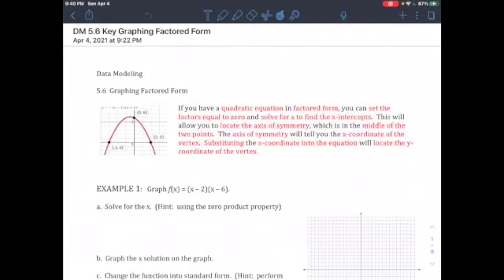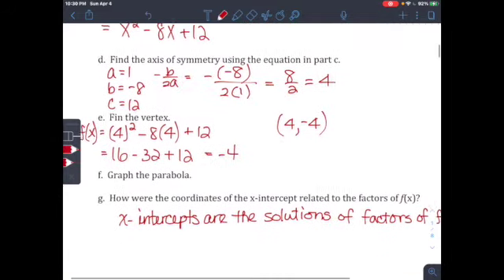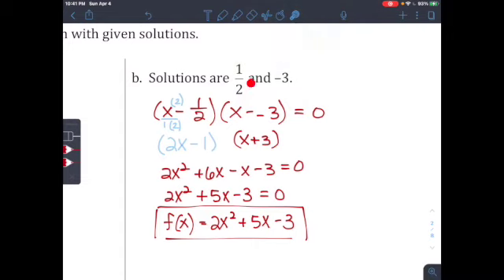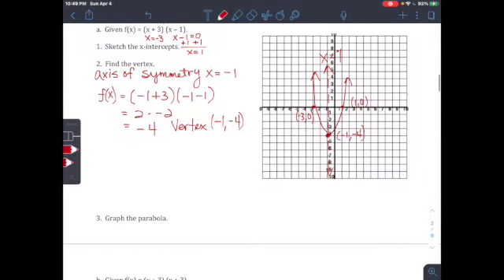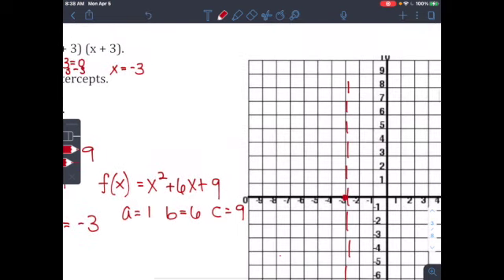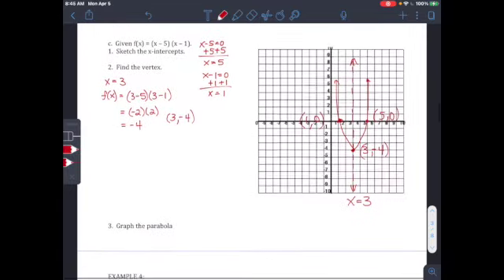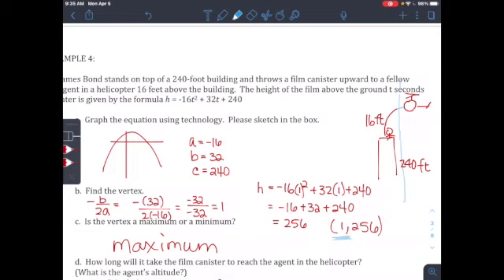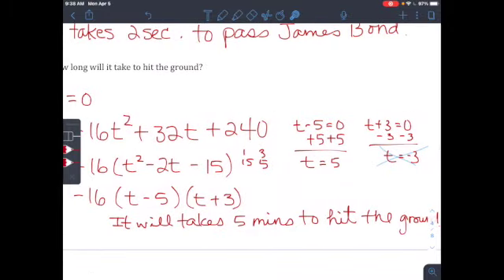DM 5.6 Graphing Factored Form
Graphing Factored Form